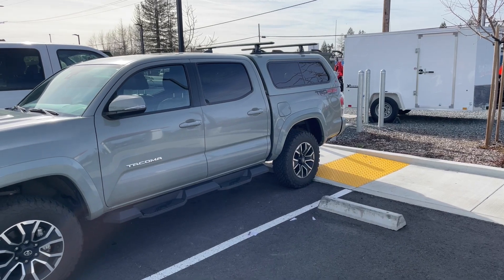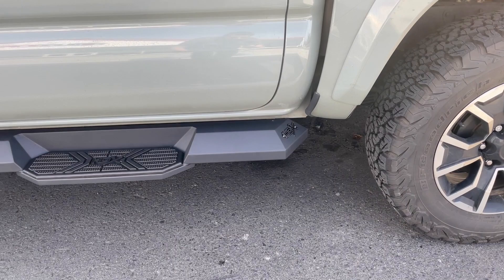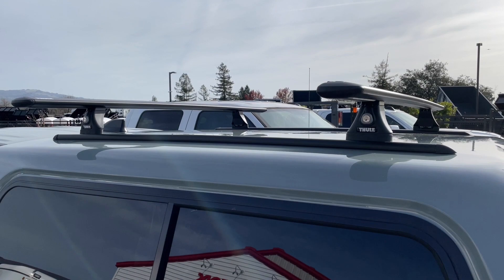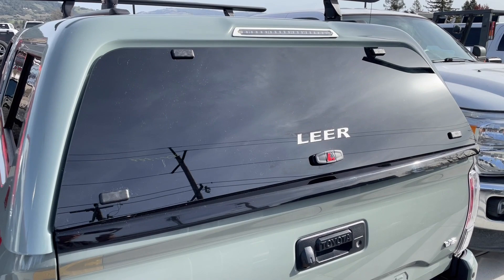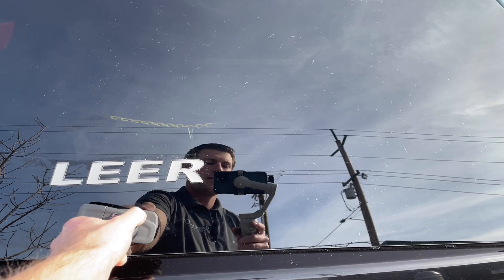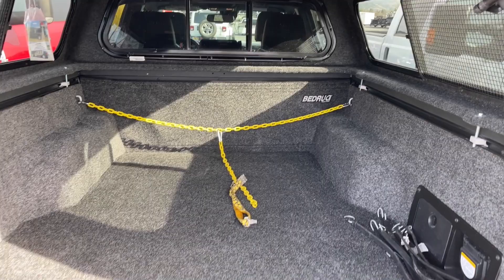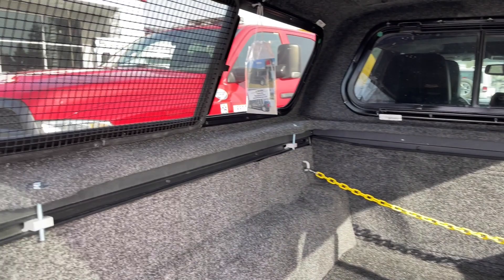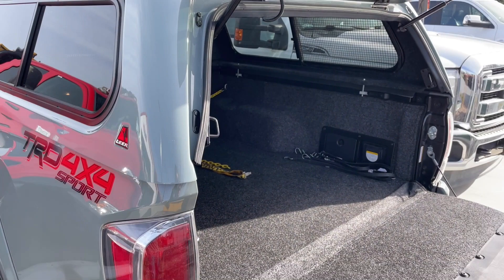Leer 100XR Camper Shell and BedRug Install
In this video we go over an install on a Toyota Tacoma where we installed a Leer 100XR with keyless entry and.a Thule Rack system, Bed Rug liner inside, and Westin HDX Steps. We hope you like the video!